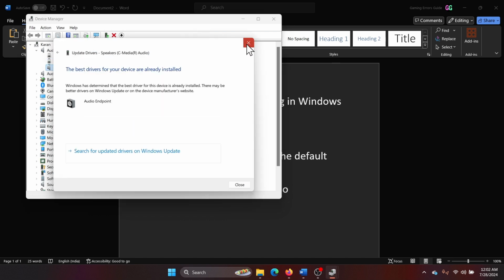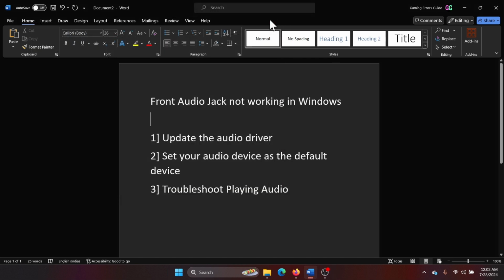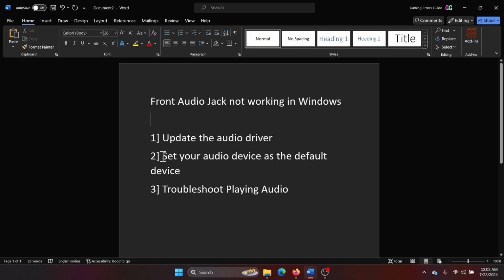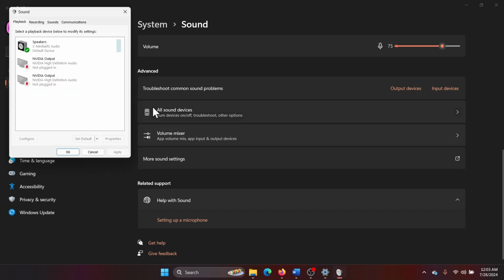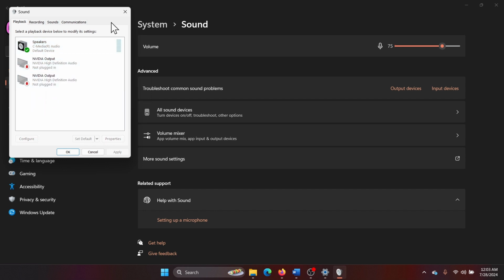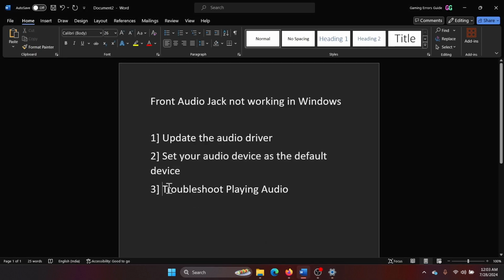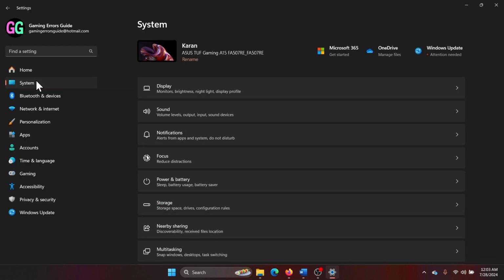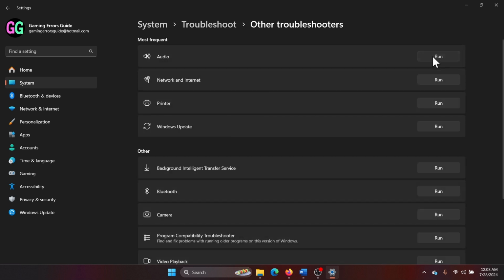How to Fix Front Audio Jack Not working in Windows 11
Video Title: How to Fix Front Audio Jack Not working in Windows 11

If you wish to Front Audio Jack not working in Windows , then please watcht this video.